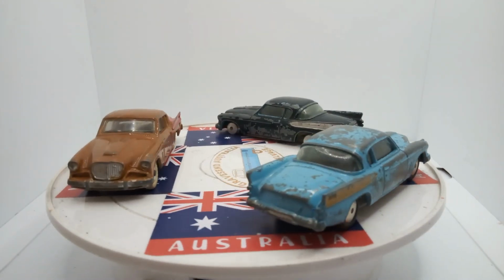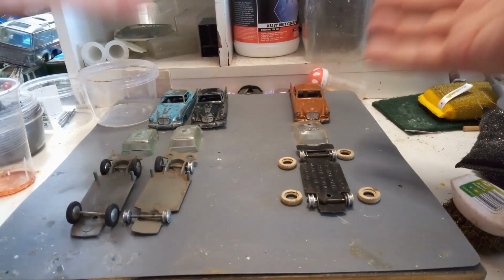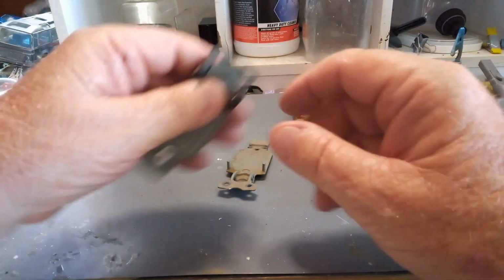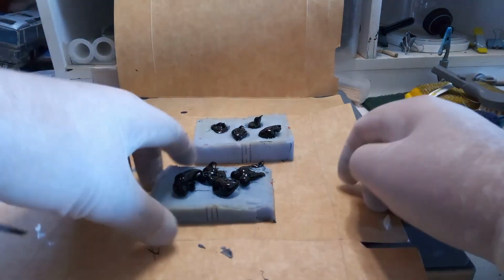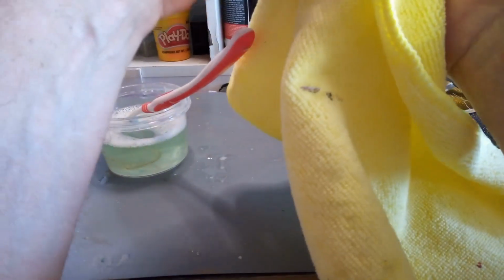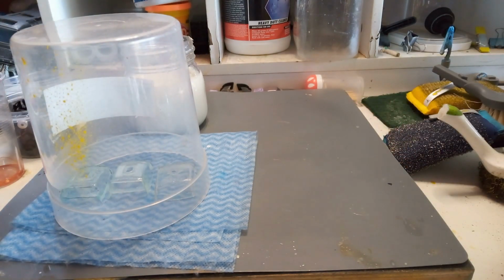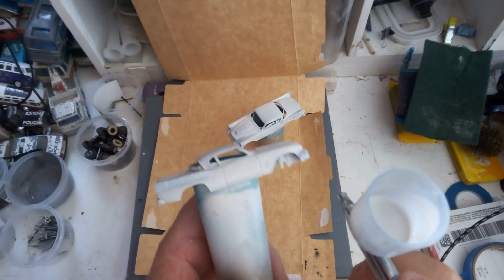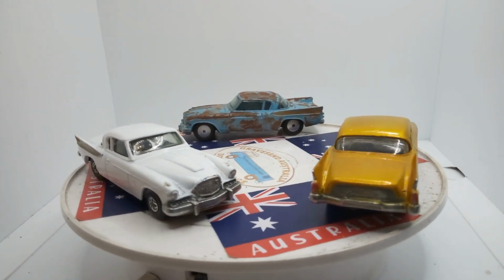Dinky Corgi Sudebaker Golden Hawk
Dinky and Corgi Studebaker Golden Hawk
Diecast and Modellers Community Facebook group
The DMC group is a place where diecast builders/restorers and other types of modellers can get together show off their projects share ideas.
Some get together in the Tavern of Transport, on Friday nights 9:00pm UK time where we chit chat have some laughter, get a bit bawdy at times this is only allowed after 11:00pm UK time and lots of friendships from around the world have come out of meeting in the Tavern of Transport where EVERYONE is Welcome.
Hope to SEE you there one night.

Check out the friends channels of Gravesend Australia Diecast Salvage.
The help and knowledge from the diecast and model builders listed below is outstanding

CRAPAUD NICK'S DIECAST RENOVATIONS.